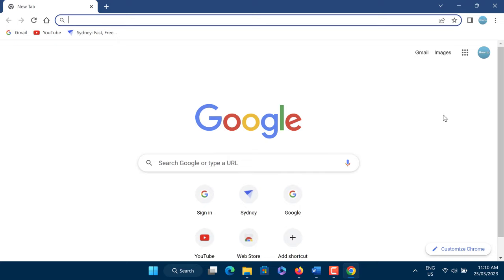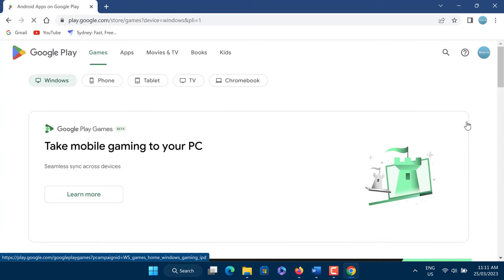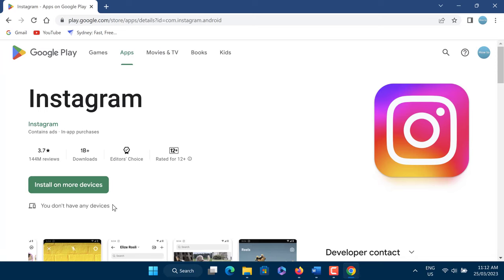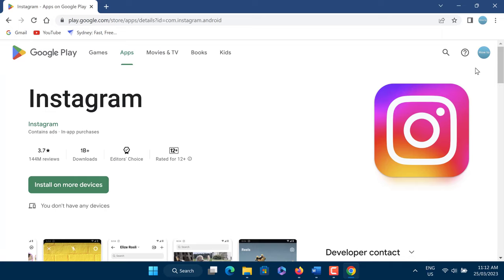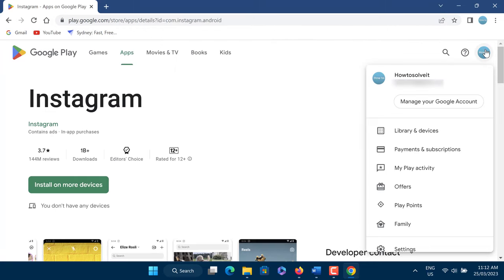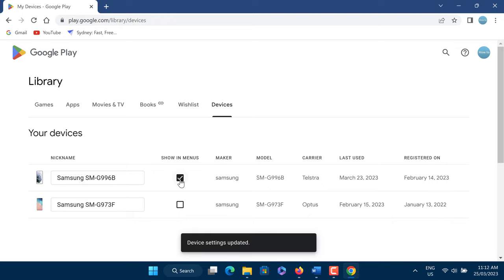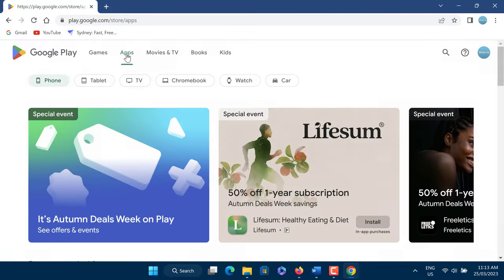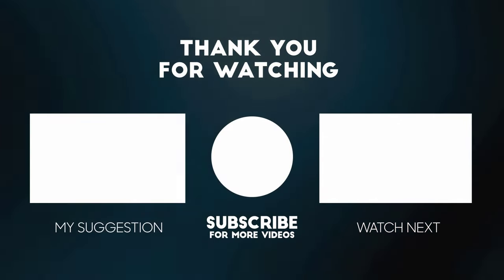How to Fix You don't have any devices Error on Google Play Store in PC Laptop Problem Solve!!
Do you get You don’t have any devices error message when you want to install an apps on your Android device using your PC or laptop. So how to fix you don't have any devices error on google play store in pc laptop problem Solve. In this video I will show you how to easily solve the issue of You don’t have any devices error on google play store in pc or laptop.
Step1. You may receive the error message you don't have any devices when you sign in to the Google Play website with a different Google account than that your Android device uses. Please make sure that you sign in with the same Google account on your android device and google chrome. The You don’t have any devices error message may also appear if your Android device does not meet the system requirements.
Step 2. Once you are at the Google Play Store website, at the top right corner of the page, click on the profile icon.From the profile menu, click on the option Library and devices. Click on the tab named Devices. Now under the Your devices section. Check the checkbox to the device that you want to be made available. Click on the Reload icon at the top of the window. The You don’t have any devices error message should now be gone and be replaced with This app is available for your device message. I hope this video will help you to fix you don't have any devices error on google play store in pc and laptop problem.

Why does Google Play say I don't have any devices?
How do you fix this app is not available for any of your devices?
How do I get Google Play to recognize my device?
Why do I keep getting an error on Google Play Store?